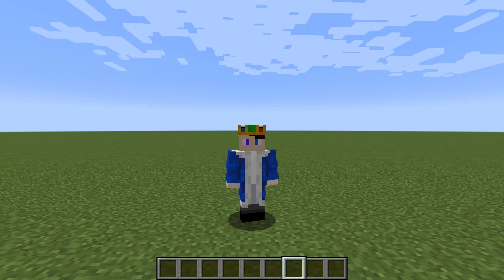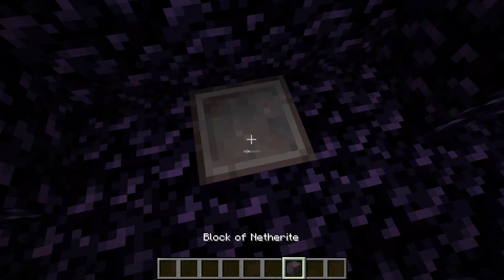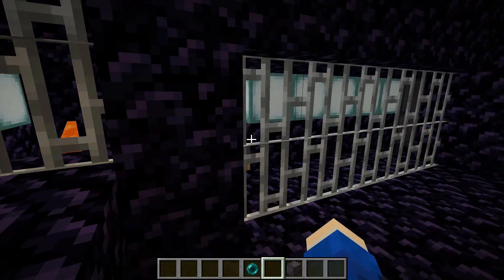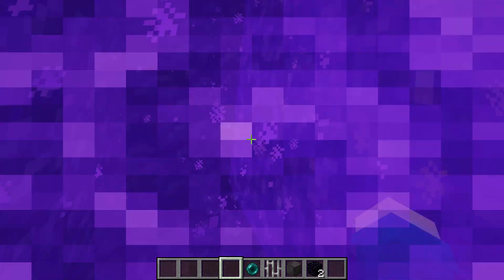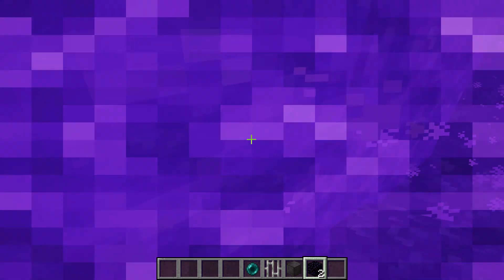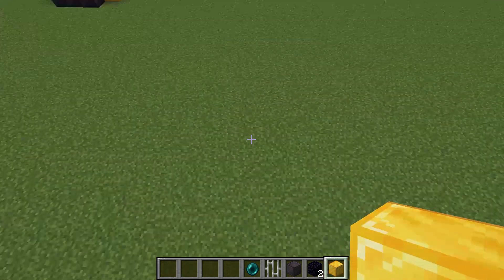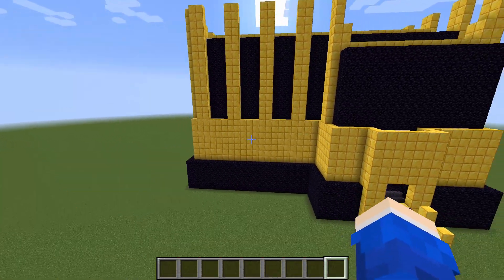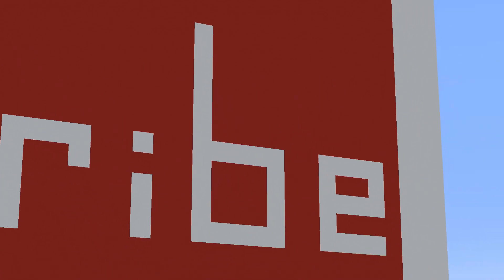The Inescapable Prison even to Admins... The Midas Tower III NO COMMANDS OR MODS!!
How is this possible you might be wondering... well lets say you will have to watch to find out!